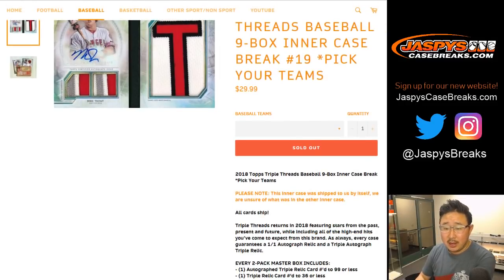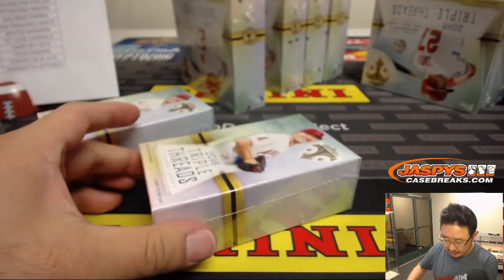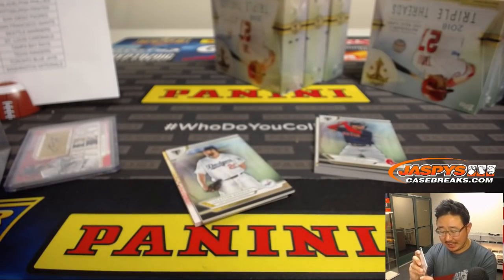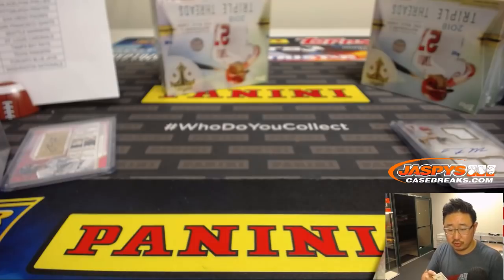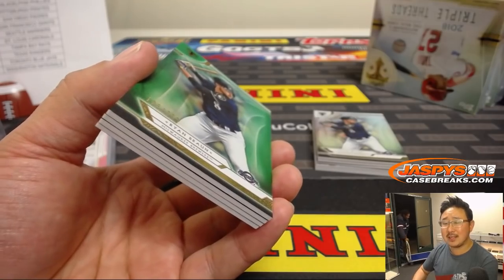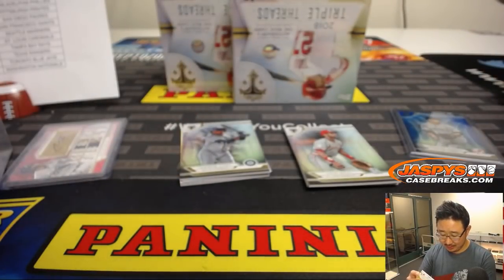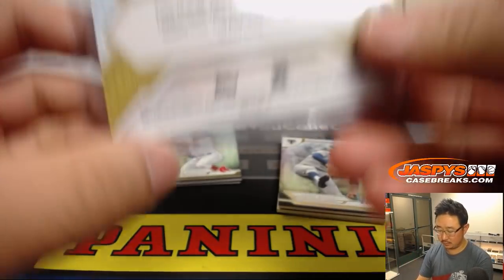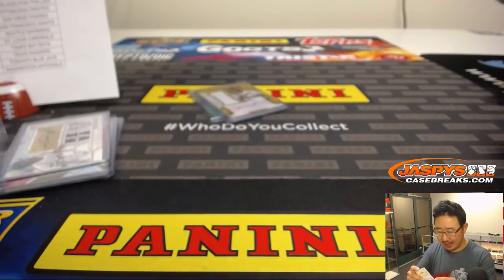F, 11/30/18 || 9Box (Inner) PYT #19 || 2018 Topps TRIPLE THREADS Baseball (MLB)